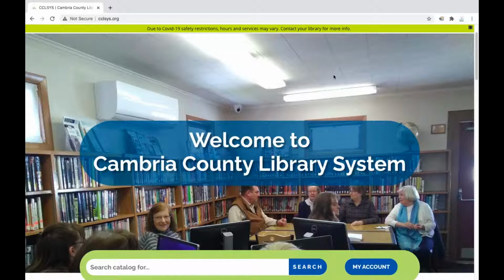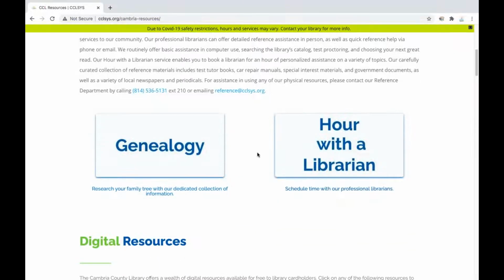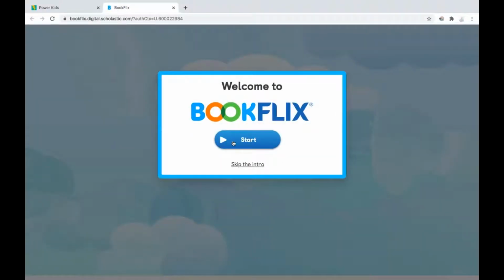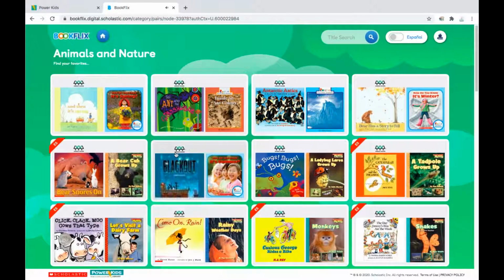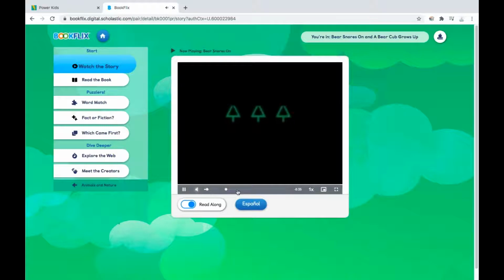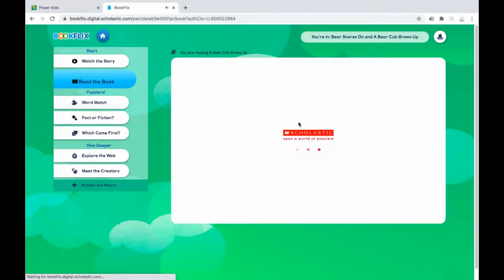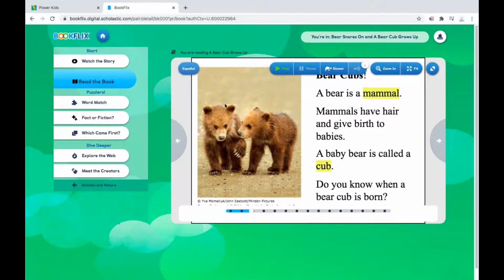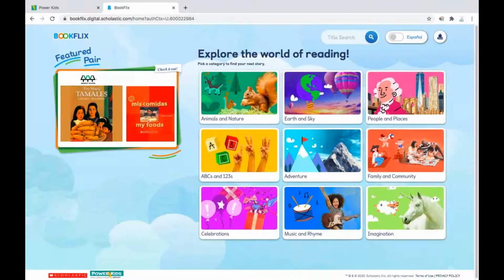BookFLIX tutorial- for adults and kids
Adults and kids!!  Check out this 5 minute tutorial by Ms. Kristen on how to use "BookFLIX" for your kids.  This FREE digital resource on our website will bring your favorite books to life for endless hours of viewing fun.  Enjoy!!